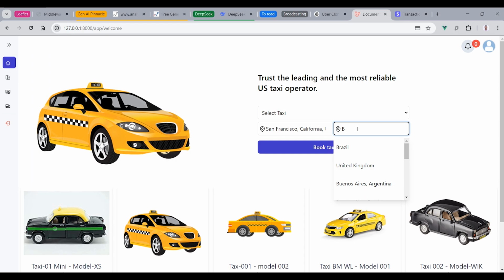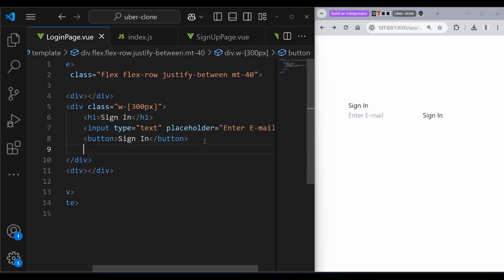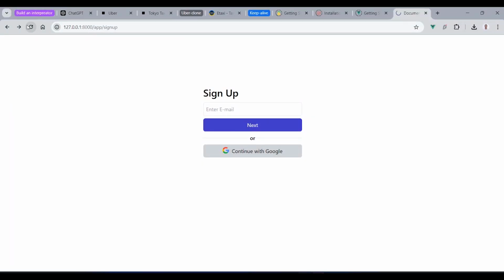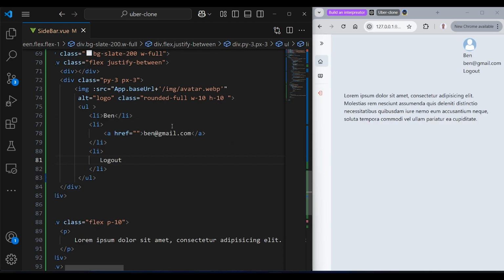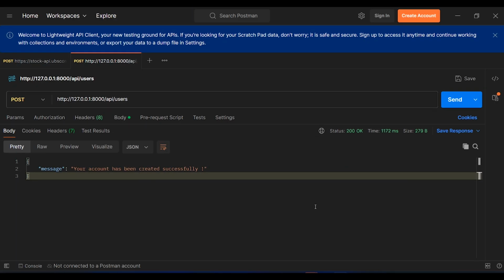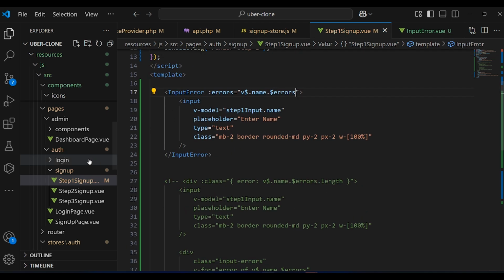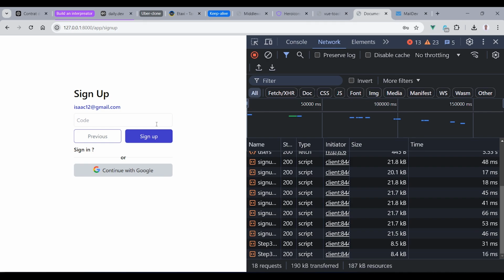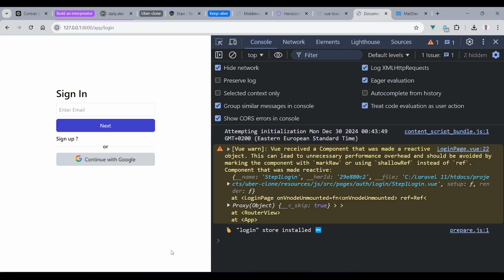Laravel Reverb and Vue 3 part #1 : Build A Real-Time Uber Clone | Laravel 11 and Vue 3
Build A Full Stack Uber Clone application using PHP and JavaScript with Laravel, Laravel Reverb, Laravel Cashier, Laravel Socialte and Vue Frameworks

By the end of this video you will have a basic app that lets you choose between being a driver or passenger, map routes to destinations, send real-time notifications to users and track driver and passenger locations using Mapbox API and Leaflet Library. On top of that you will understand how a ride sharing App works.

TimesCode

0:00       - Project Presentation
07:16     - Project Installation & Designing the login-register page
1:02:45  - Design Dashboard & API Interaction